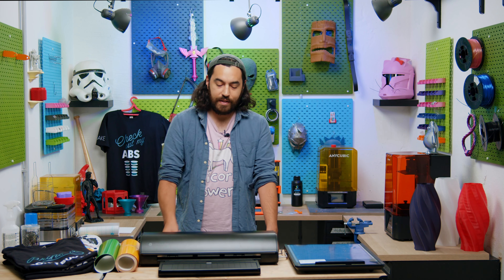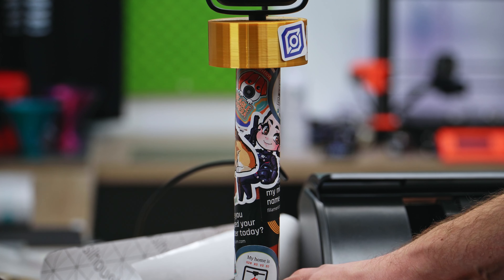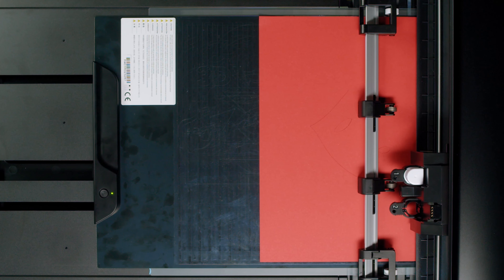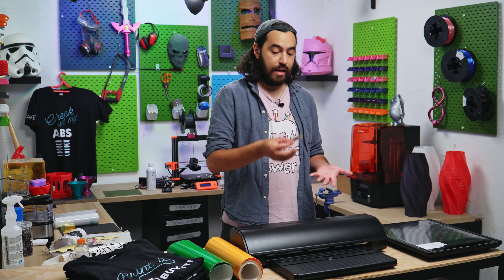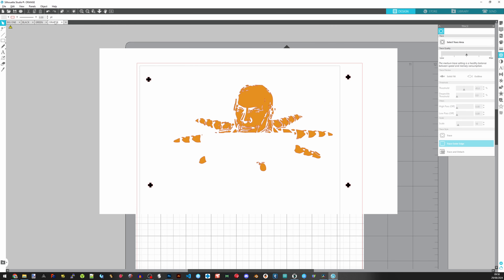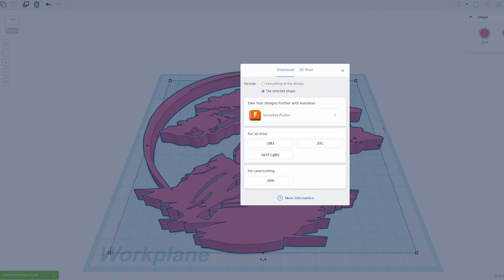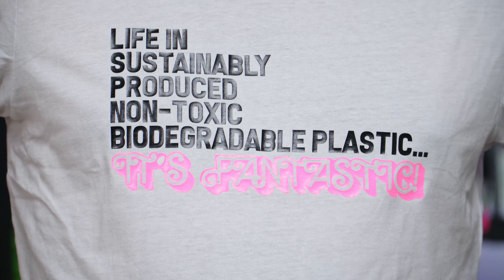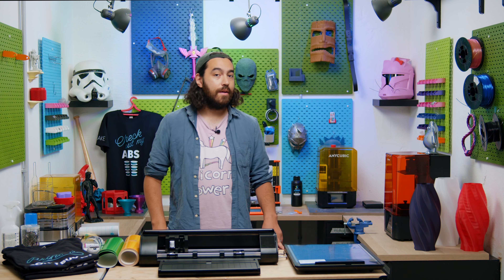Beyond 3D Printing: T-Shirts, Decals & More on the Silhouette Cameo 5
This time, we’re looking at the Silhouette Cameo 5, a versatile cutting machine that brings your creative ideas to life. Whether you're a hobbyist or a small business owner, the Cameo 5 is perfect for crafting custom decals, stickers, t-shirt designs, wall art, and more!

We explore its new features, like the electrostatic cutting mat, which securely holds materials in place, and demonstrate how easy it is to create stunning designs from basic sticker designs to multi-coloured vinyl decals or custom t-shirts, transfer tattoos, even upgrading it to a drawing machine!

00:00 Intro and what you can do with a vinyl cutter
01:02 Sticker designing!
01:35 The Electrostatic Cutting Matt
01:53 Ease of Use
02:25 Vinyl Cutting for Decal Design
03:59 Converting STLs for cutting
04:33 Multiple toolheads, heat pens, colour pens, temporary tattoos
05:08 Designing T-Shirts!
05:41 The Entire Silhouette Range!